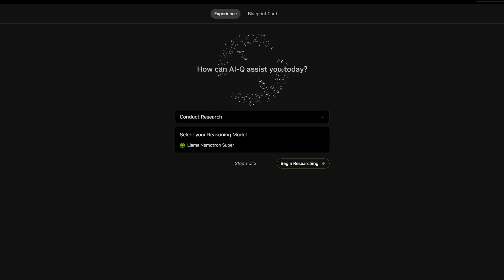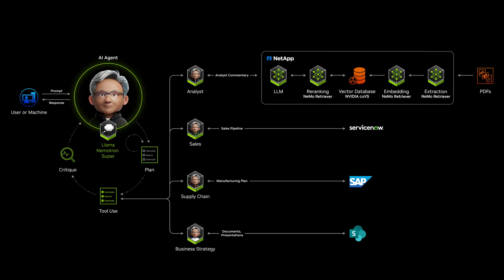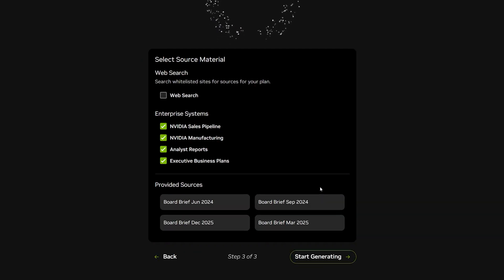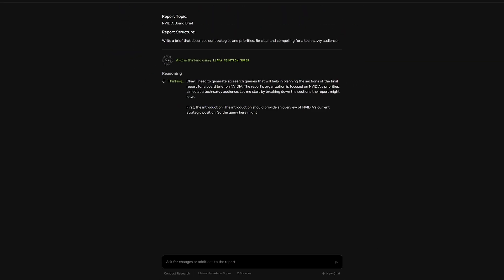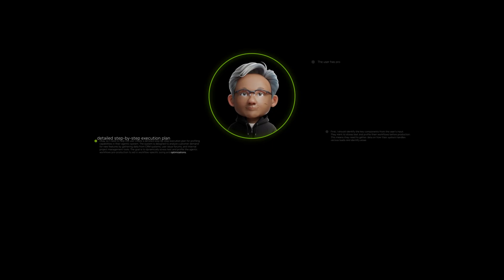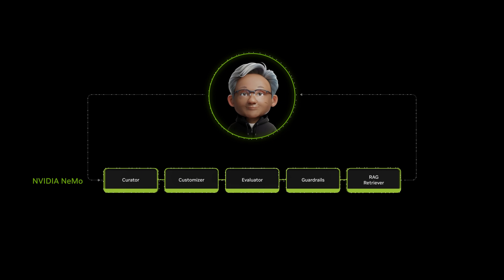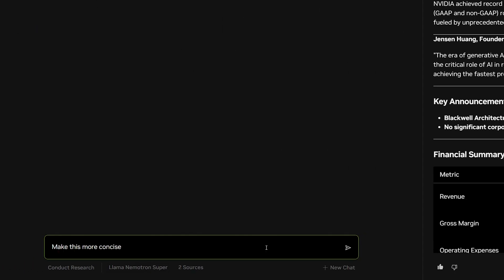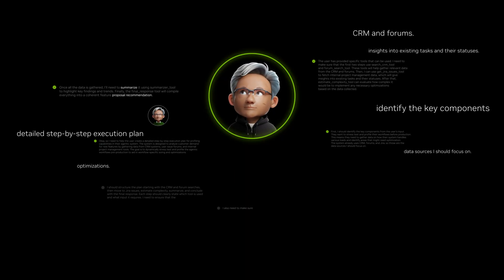Build Reasoning AI Agents with NVIDIA AI-Q Blueprint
Discover how to build intelligent, reasoning-capable AI agents using the AI-Q NVIDIA Blueprint. Learn how this developer framework connects siloed data, tools, and applications to automate insight generation across complex enterprise systems.

AI Agents, Agentic AI, AI Reasoning, NVIDIA AI Blueprints, AI-Q Blueprint